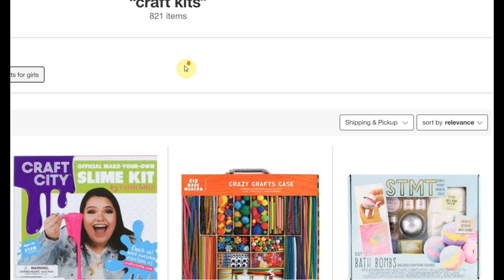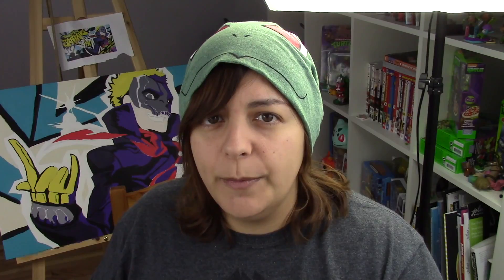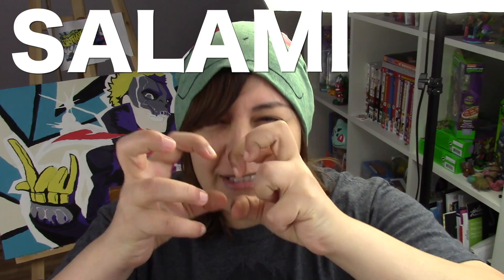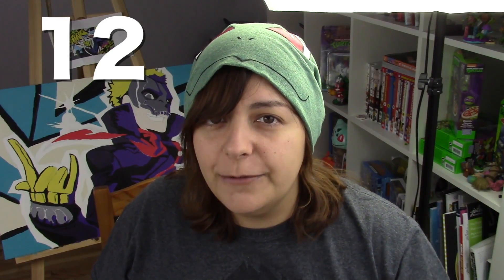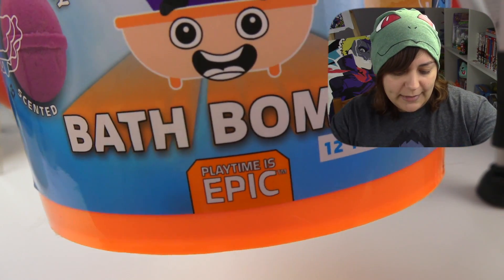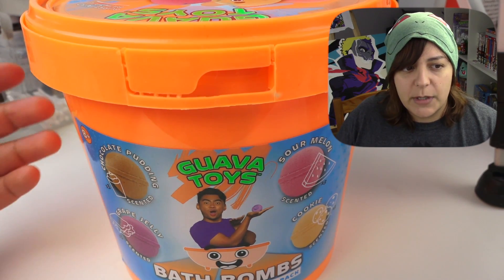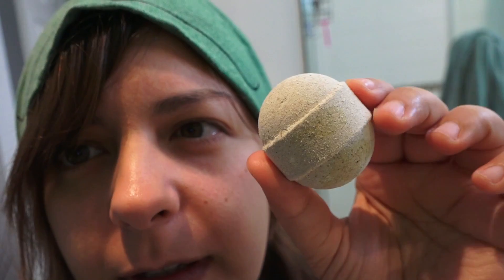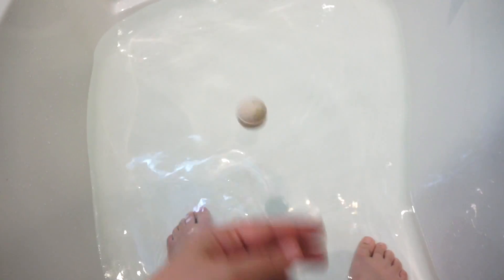DON'T BUY! 17 REASONS GUAVA JUICE BATH BOMB Kit is NOT worth it SaltEcrafter#28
SALTECRAFTER #28 ! This week, we will review Guava Juice's Guava Toys Bath Bomb Activity Kit. This is one of the worst bath bomb kits I have seen so far. Is this kit worth it? You will see my honest review.